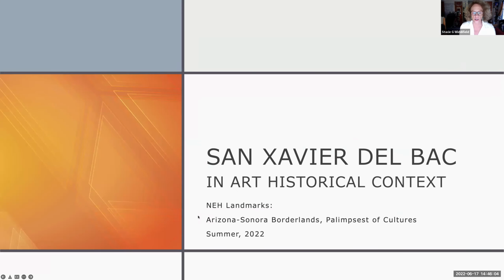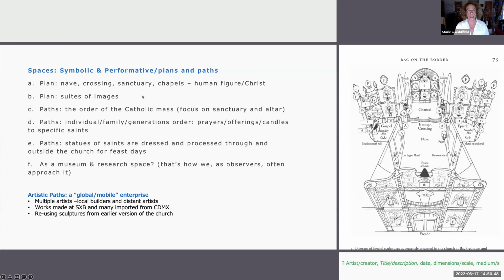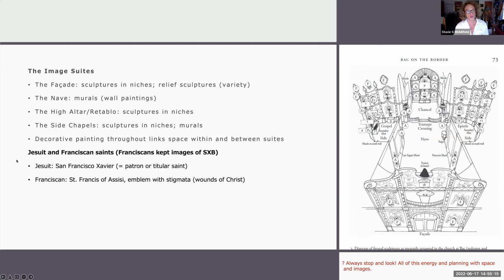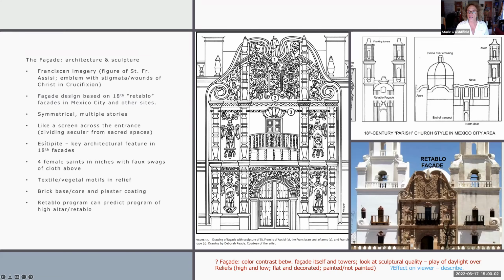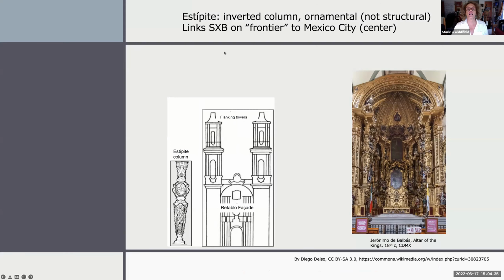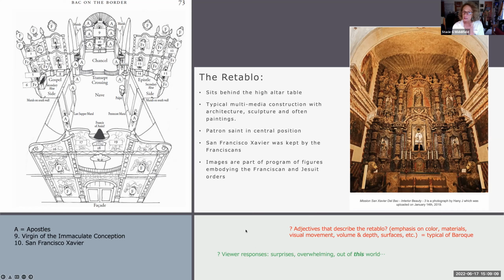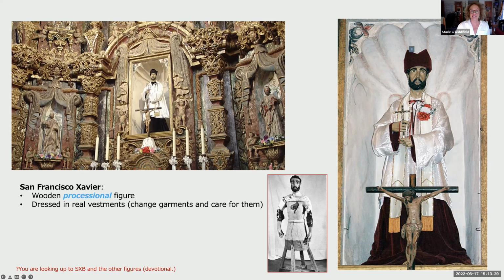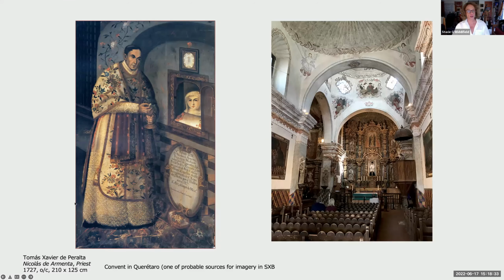San Xavier del Bac in Art Historical Context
Lecture by Dr. Stacie Widdifield for day three of the NEH Landmarks workshop "Arizona-Sonora Borderlands, Palimpsest of Cultures."